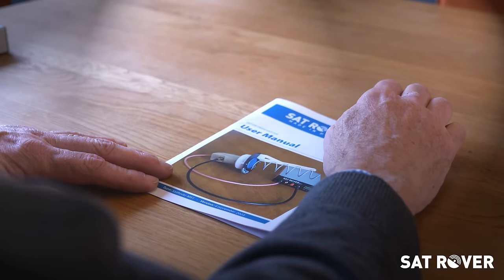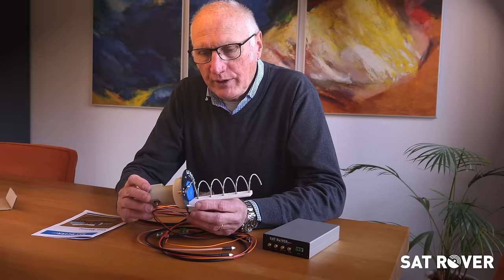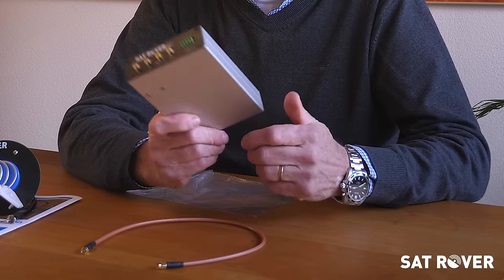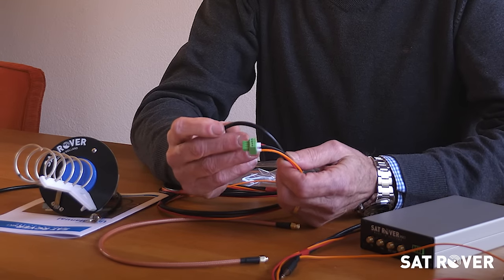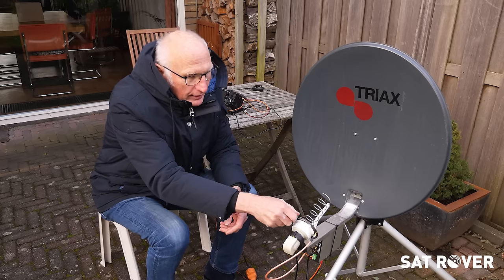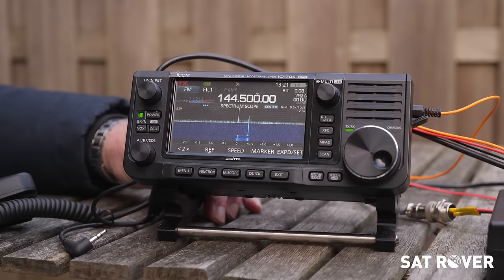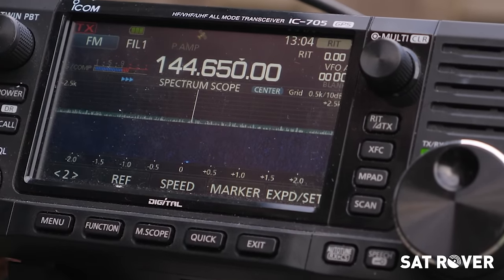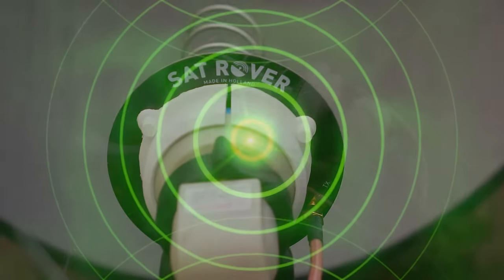The SatRover explained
A profound explanation of the installation and usage of the SatRover MK1; a compact turnkey QO100 groundstation.